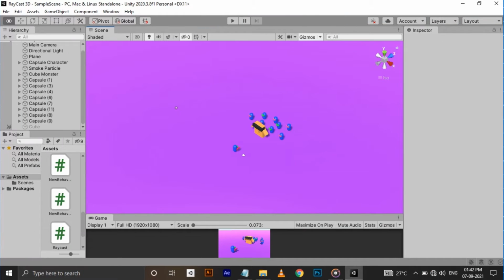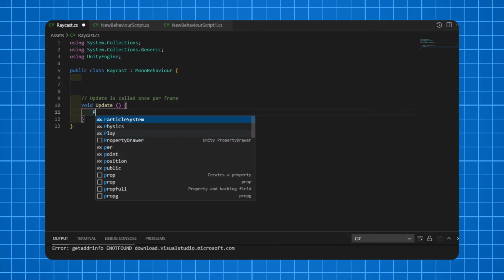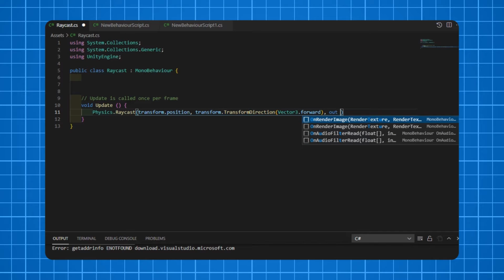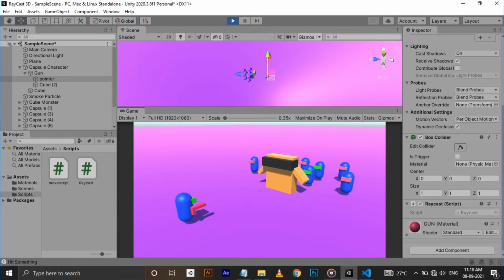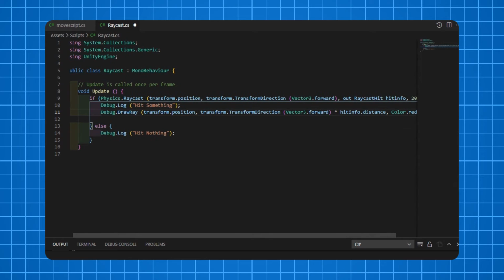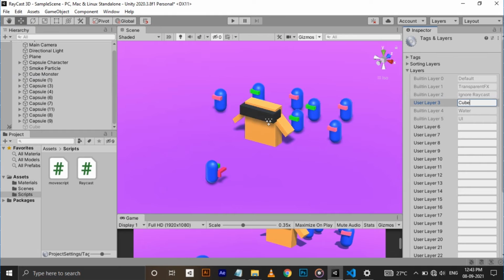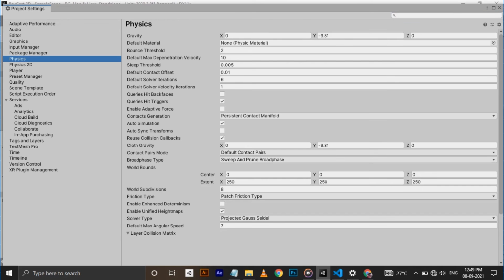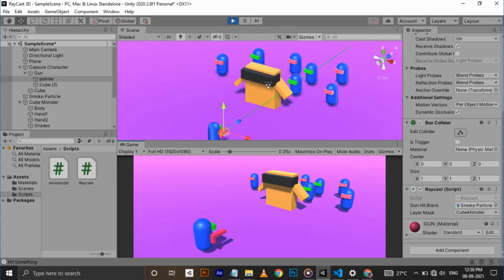Raycast Unity 3d - unity raycast tutorial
In this video I have shown how to implement raycast in unity. This unity tutorial will help you to learn this within 5 minutes. Thank you.

Chapters
0:00 - Intro
0:37 - Project Setup
01:02 - Coding
05:01 - Final
05:08 - Wrap Up

Here is the links to the Devlogs of Crash Cloud